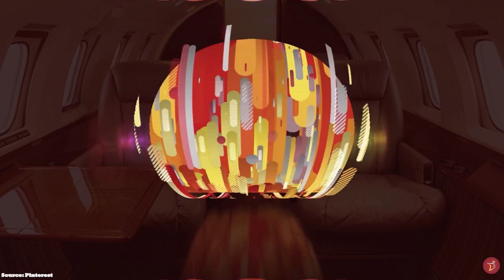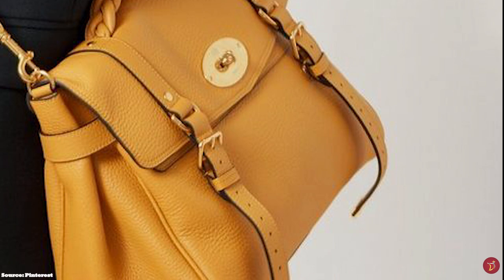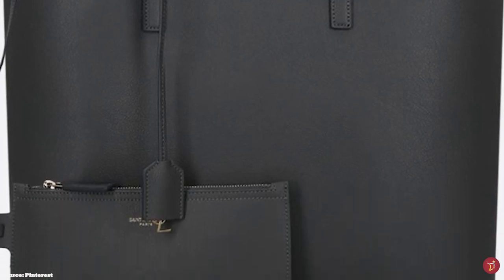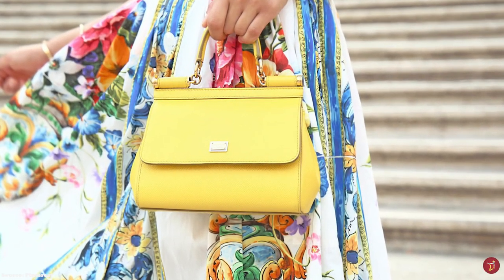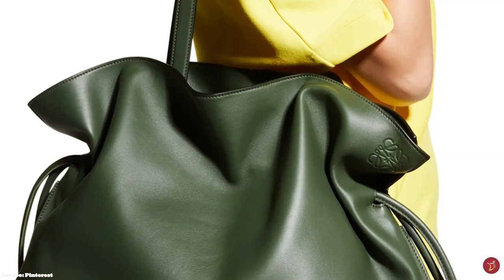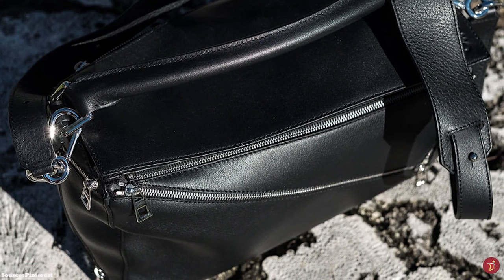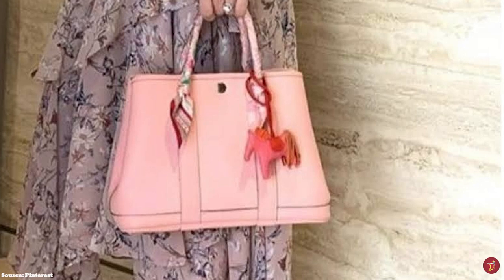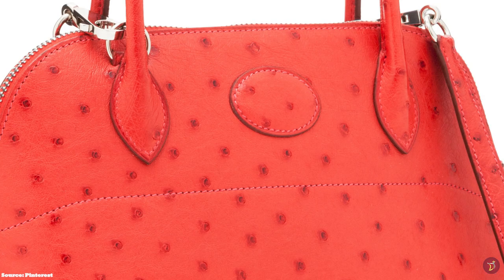If YOU Know, You Know| The Best Everyday MINIMALIST LUXURY HANDBAGS to Consider in 2023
We will take a look at 10 Minimalist Luxury Bags for YOUR Collection. Some timeless, classic and iconic options that you can consider adding to your luxury handbag collection.  Do you consider our picks worthy for your luxury collection? We believe our options will stand the test of time and fashion, so that you can use them season after season.